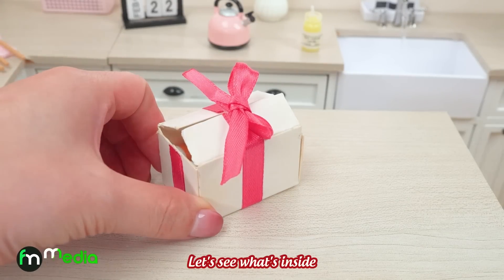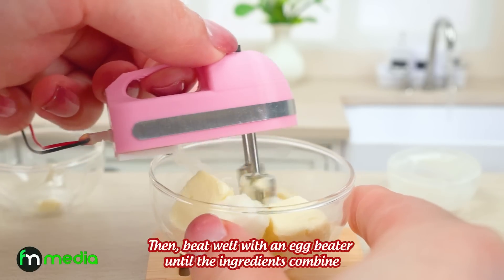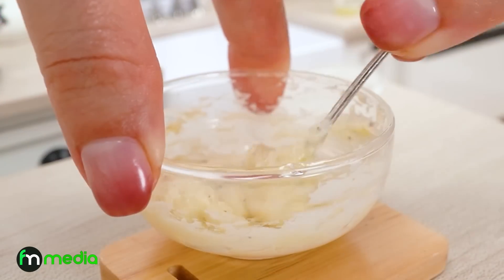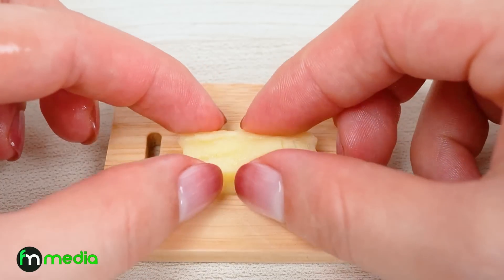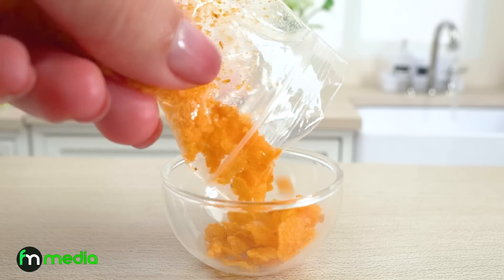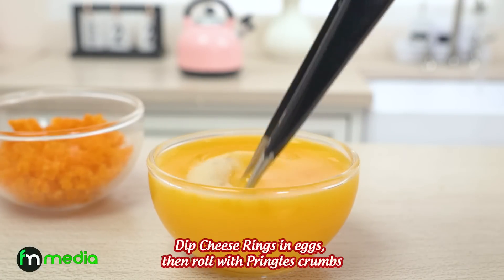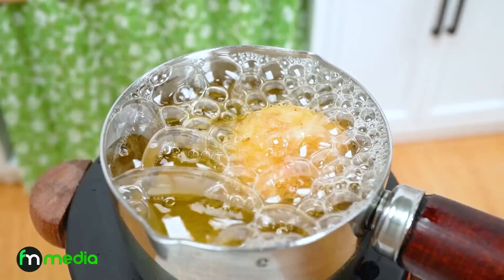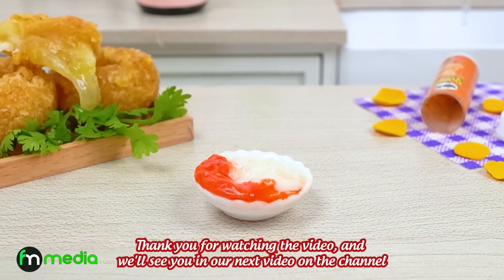Make Miniature Pringles Cheese Rings! 🧀 Miniature Cake By Magic Chef Tiny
Hello Food Lover and Miniature Lover in the World!

Story of the day: "If you're a cheese fan and love Pringles, you won't want to miss this video. I'll show you how to make Pringle cheese rings that are delicious and beautiful. You'll learn how to use Pringles and cheese to create a food that looks like rings, and your guests will love it! Please enjoy this video and have a fun time! Let's watch!"
✅ Timestamps below to jump to part that interest you :
0:00 | Start choose favorite Pringles
1:06 | Make Miniature Yummy Pringles with Chewy Cheese
2:47 | Mukbang Time, enjoy my friends  !
🥂 Cheers
✅ Ingredient:
- Cream cheese
- Butter
- Flour
- Sugar
- Salt
- Pepper
- Mozzarella
- Pringles
- Egg